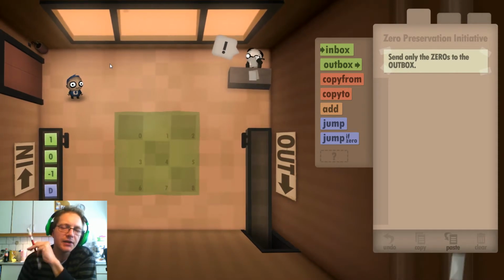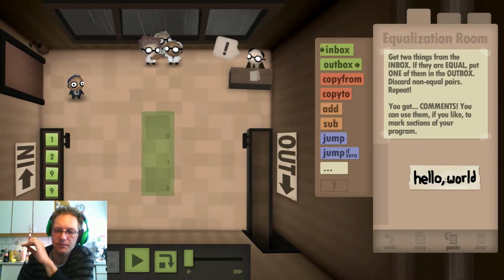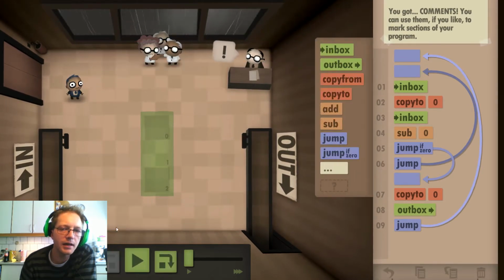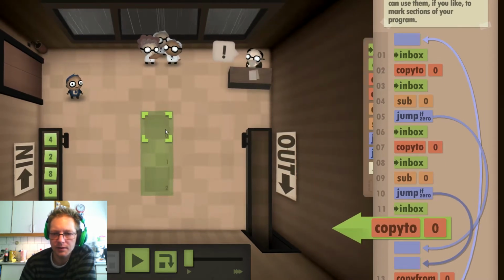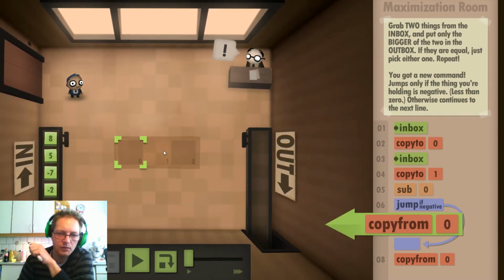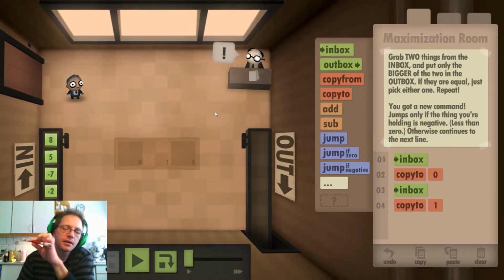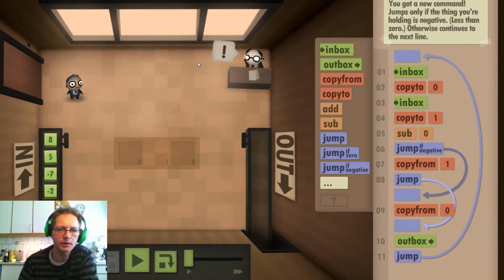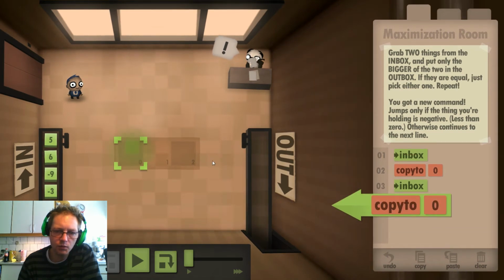Human Resource Machine #4 | Like a Pro-grammer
Human Resource Machine is just getting better and better with every new level I complete. I am forced to look at things with new eyes in order to complete the challenges in this game - and it feels absolutely amazing. I haven't played anything as cool as Human Resource Machine since Little Inferno - not odd that both games have the same development team.